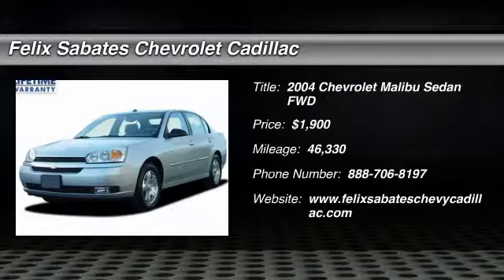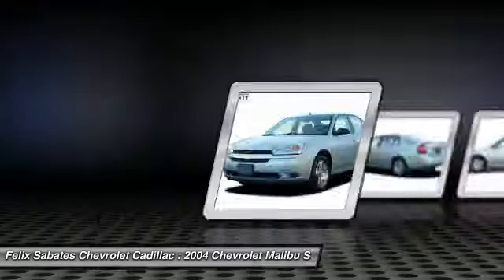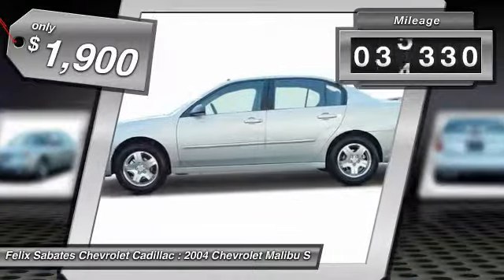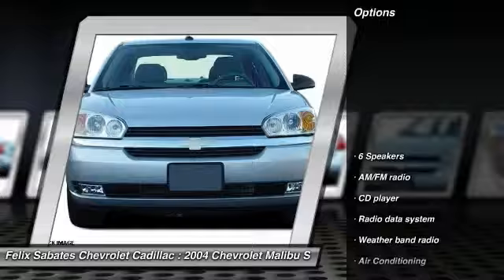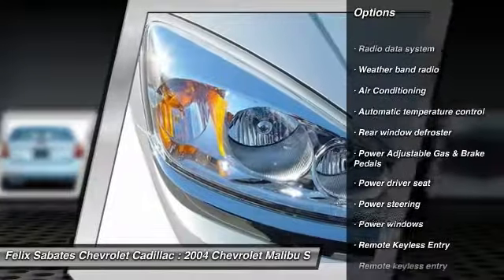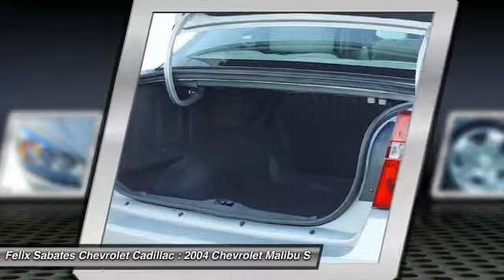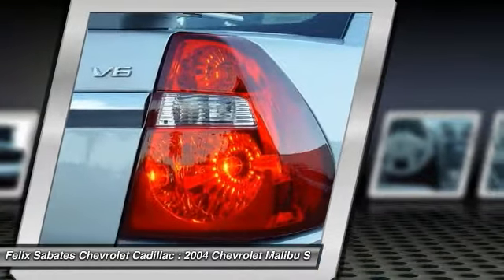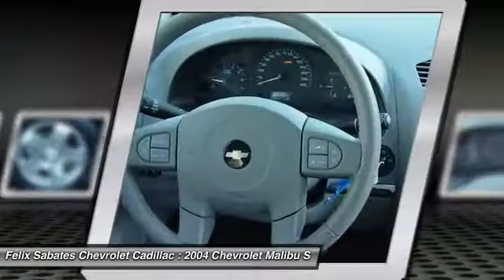2004 Chevrolet Malibu Homestead FL N00351B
2004 Chevrolet Malibu LT - $1900

3.5L SFI V6. You can thank the Sunday driver for this one. Wow, check out those gas savings. VISIT US TODAY FIRST TIME BUYER PROGRAM, NO CREDIT, BAD CREDIT, SECOND CHANCE FINANCE! OVER 25 LENDERS OFFERING COMPETITIVE RATES. If you travel a lot, you're going to LOVE this terrific 2004 Chevrolet Malibu with VERY low miles. It scored the top rating in the IIHS frontal offset test. New Car Test Drive called it ...a rock-solid driving personality, a promising safety outlook, and lots of features at an attractive price. And we expect the Malibu to continue its strong quality track record... This outstanding Malibu is the car with everything you'd expect from Chevrolet, and THEN some. Felix Sabates Chevrolet Cadillac dealership the following communities; Broward county, Boca Raton, Del Ray Beach, West Palm Beach, Parkland, Margate, Pompano Beach, Miami, Dade County, Palm Beach.